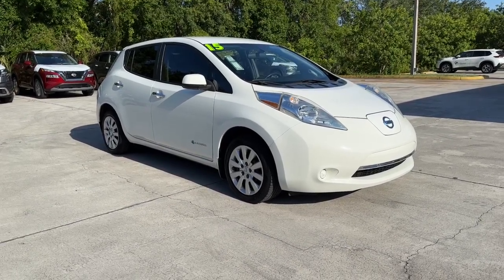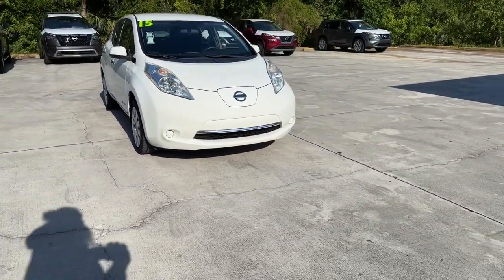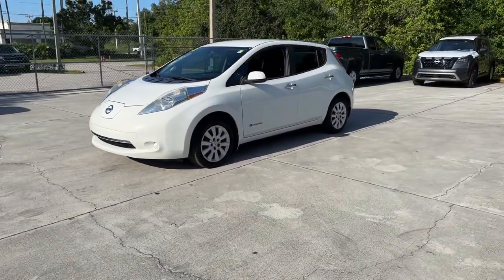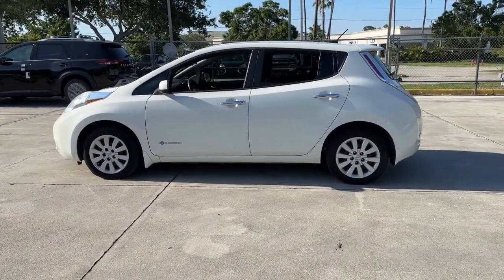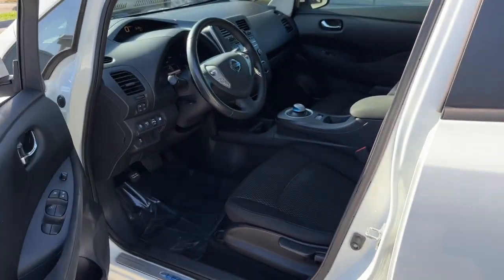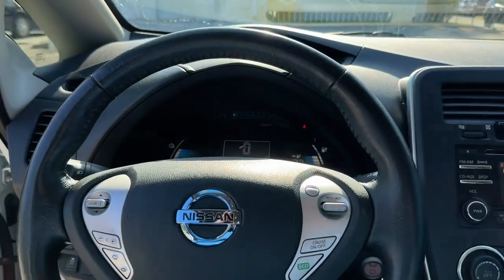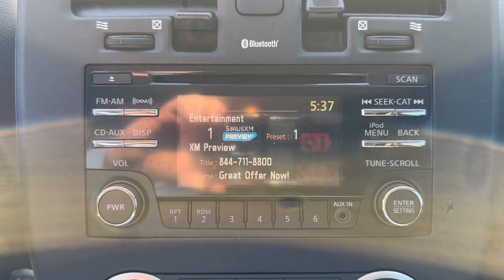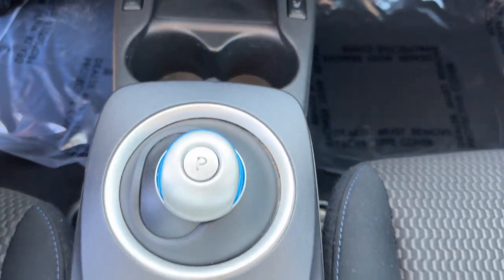2015 Nissan LEAF Vero Beach, Fort Pierce, Sebastian, St. Lucie Melbourne, FL P4510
Glacier White Used 2015 Nissan LEAF S available at Sutherlin Nissan Vero Beach. Servicing the Fort Pierce, Sebastian, St. Lucie, and Melbourne Florida area.

#{MAKE}
#{MODEL}
2015 Nissan LEAF S - Stock#: P4510

Glacier White 2015 Nissan Leaf S FWD Single Speed Reducer 80kW AC Synchronous Motor 16 Steel Wheels w/Covers 4-Wheel Disc Brakes ABS brakes Automatic temperature control Electronic Stability Control Exterior Parking Camera Rear Front Bucket Seats Heated door mirrors Heated front seats Heated rear seats Low tire pressure warning Radio: AM/FM/Single In-Dash CD/MP3/WMA Security system Speed control Steering wheel mounted audio controls Traction control.Recent Arrival! 126/101 City/Highway MPGAwards:* 2015 KBB.com 10 Best Green Cars * 2015 KBB.com Best Buy Awards FinalistIf you dont shop Sutherlin youll pay too much! Prices DO NOT include the cost of Certification. Add $1299.00 for Certified vehicles.